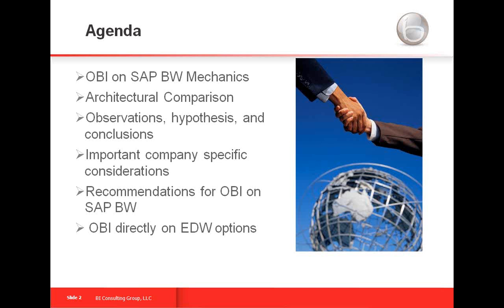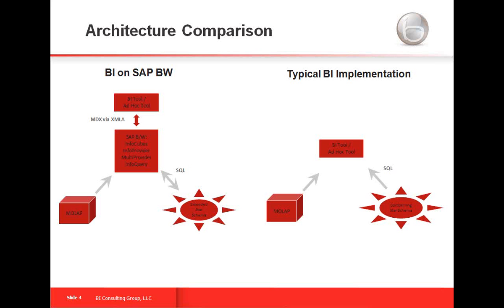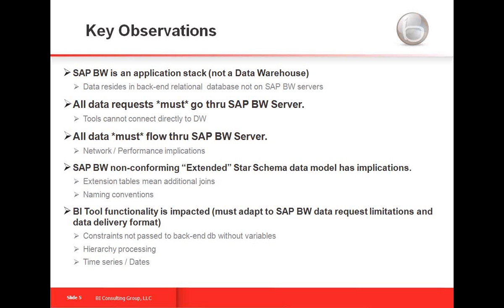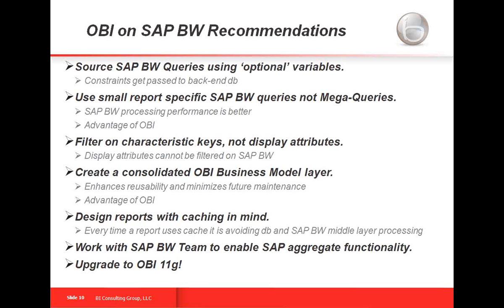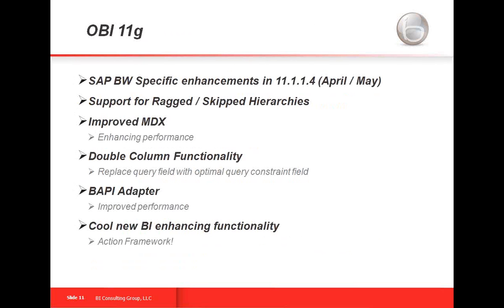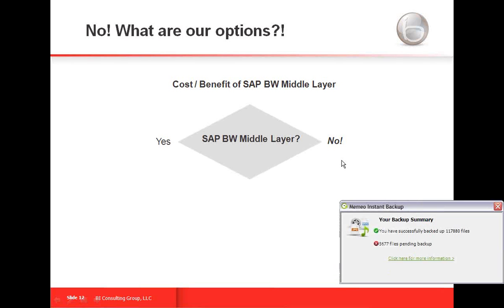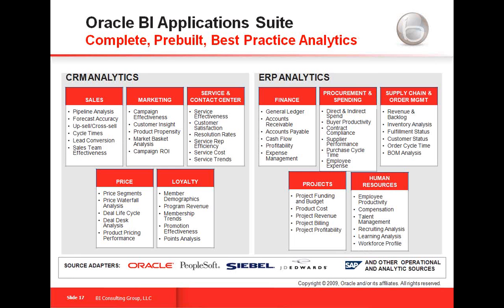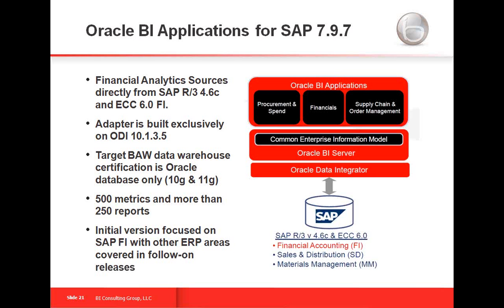BICG Webinar Series: Oracle Business Intelligence for SAP Customers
BICG's OBIEE 11g Task Force presented an overview related to how SAP customers and can provide best in class business intelligence solutions to their end users.  In this webinar you will learn:
·         The various options for accessing SAP data with Oracle business intelligence tools.
·         An introduction to the functionality available in OBIEE 11g and the new release of Oracle BI Applications 7.9.7.
·         Best practices in data warehousing and how leveraging them can help you achieve BI nirvana.
Presenters included Lisa LeFort, Solution Architect -- BI Consulting Group, and John Andrzejek, Solution Architect -- BI Consulting on March 15th, 2011.